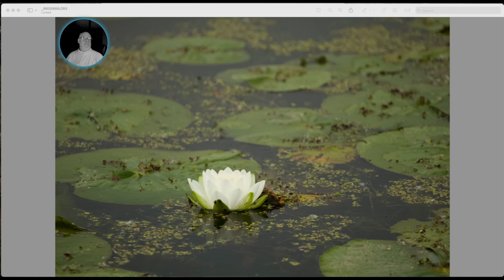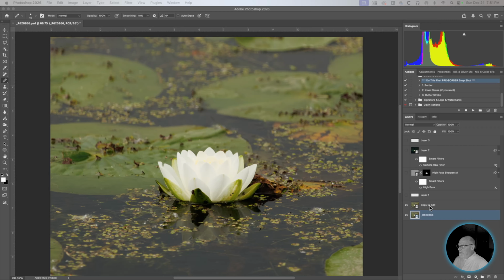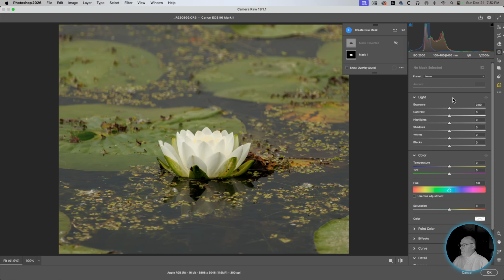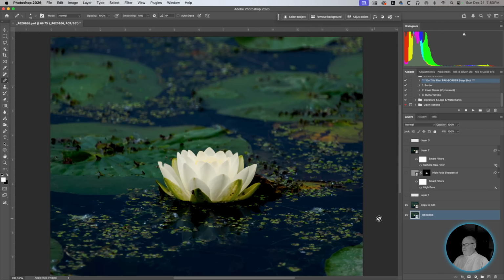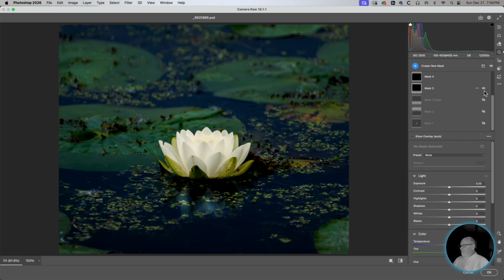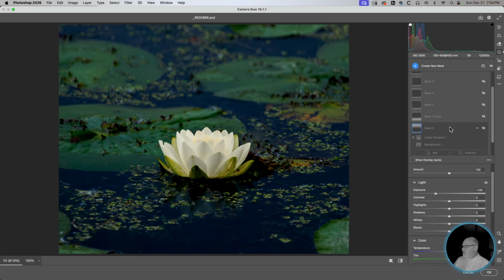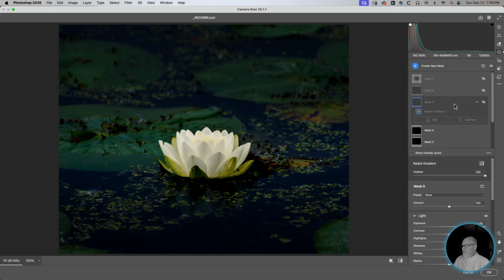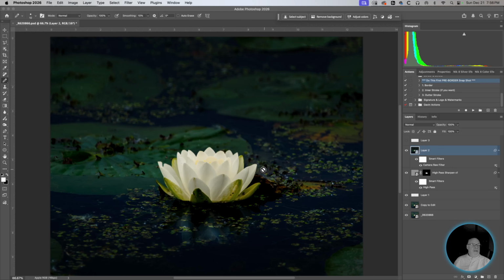A very quick Behind the Scene Edit. **Made for Family** in Photoshop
This is a quick, high-level edit of a water lily — nothing fancy, nothing deep-dive. I made this mainly for family and friends who keep asking how I edit photos and wanted something easy to point to without writing a novel or answering the same question 20 times. 😄

If you’re a regular subscriber looking for detailed tutorials… this one isn’t that. I don’t go into every slider, every mask, or every decision — it’s more of a big-picture overview of my general editing flow.

Honestly, it was just easier to post it here than on Facebook, and this way everyone can see it if they’re curious. 📸🌸

(Proof I occasionally leave my basement… but only to photograph bugs that wish I hadn’t)
(Where I dump content my family ignores faster than my group texts)
(Where I monologue to a lens because actual humans stopped listening years ago)

📸 *GEAR I PROBABLY SHOULDN’T HAVE BOUGHT*
Canon R6 Mark II + too many RF lenses
Macro lenses that make bugs fear me
Lights bright enough to annoy the neighborhood
Mics so I don’t sound like a potato

🖥️ *EDITING*
Lightroom, Photoshop, Final Cut Pro
AKA: How to turn a perfectly fine photo into regret

I’ll just console myself by buying another lens.